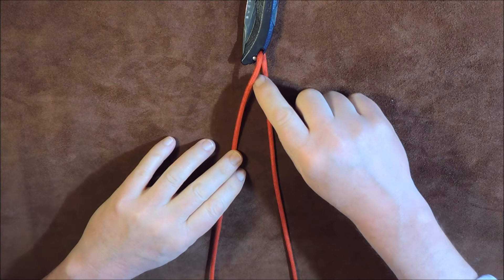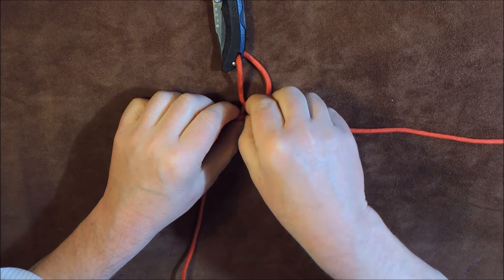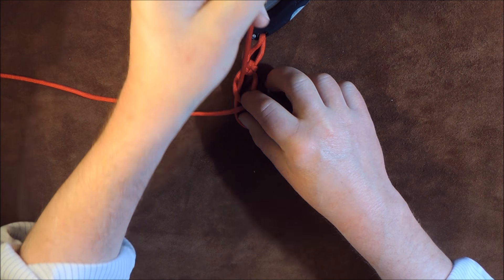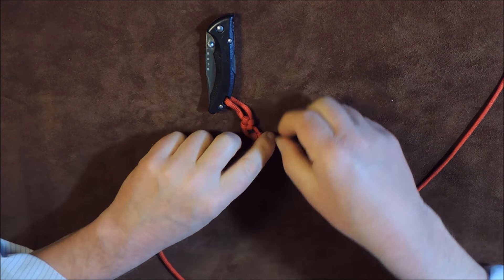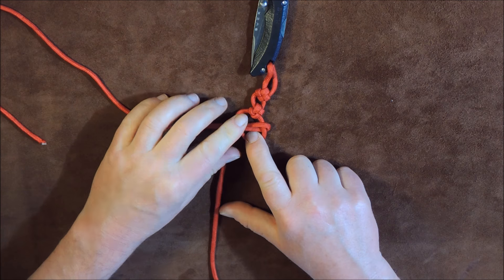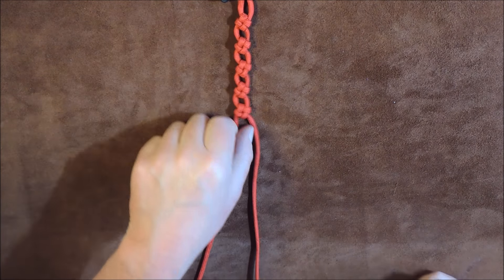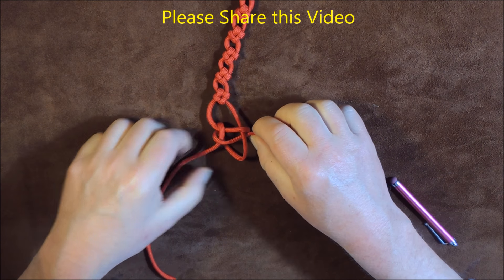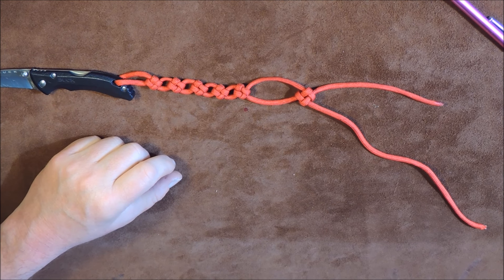Chinese Crown Knot Paracord Lanyard - Knife Lanyard - How to Tie 🛠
Chinese Crown Knot Paracord Lanyard How to Tie.This is a nice simple and easy knot to tie. This knot is great for tying short lanyard to a knife. This Chinese Crown Knot Lanyard could also be used for other things such as a neck lanyard or a decorative piece of cord to secure something. Please note that although I used Paracord, it can also be made with other cords, natural or synthetic.

Chinese Crown Knot, Japanese Crown Knot, Japanese Success Knot, Rustler's Knot, Friendship Knot, cross knot, and square knot. It is knot #808 in the 'Ashley Book of Knots'(ABoK).

😉 I want the Spyderco C06TIP Tusk Marlin Spike Folding Knife! Anyone at Spyderco want to send me one to feature in my videos? 😉

Channel Handle: @KnottingKnots